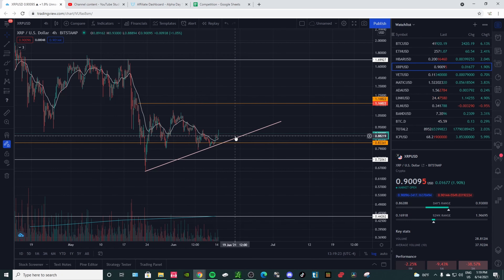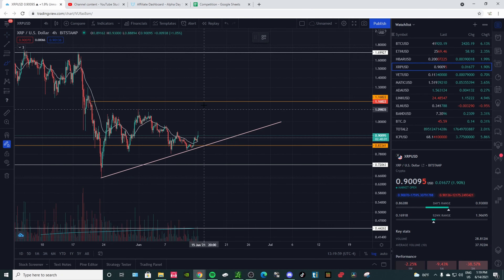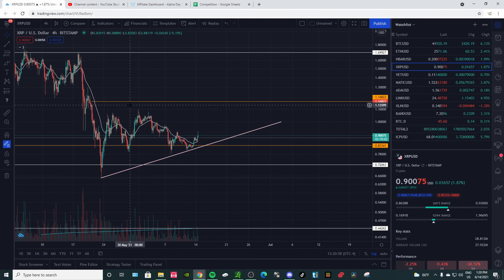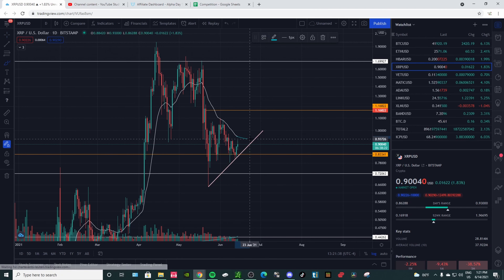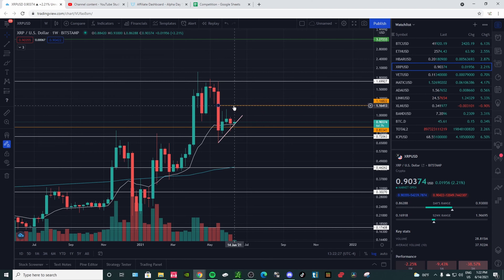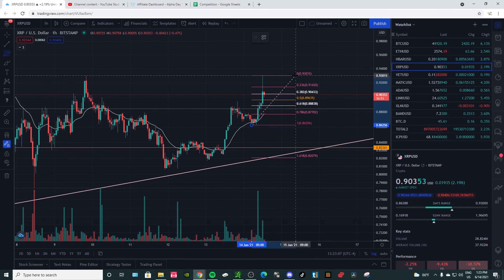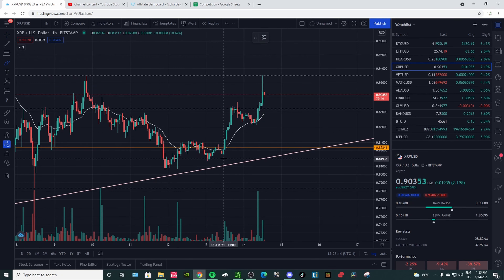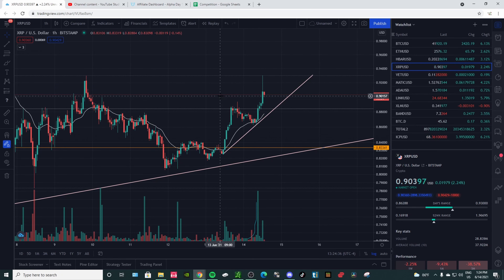XRP Price Target!! Will we Finally Break $1.00 Again!?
Thank You so much for the support! It's free and it helps the channel out! I post updates almost every single day so if you can stay up to date on your favorite cryptos and stocks!